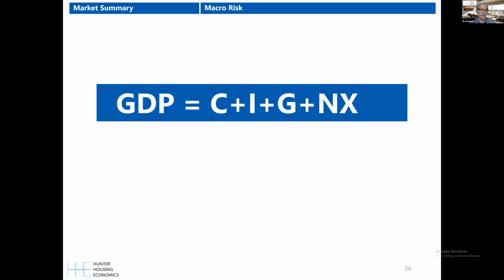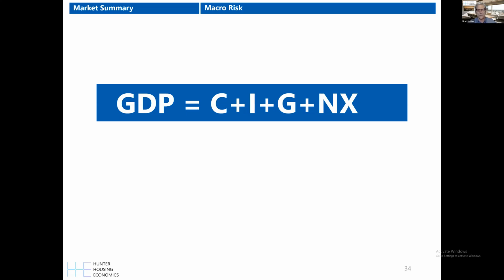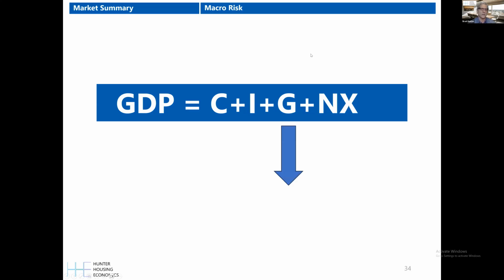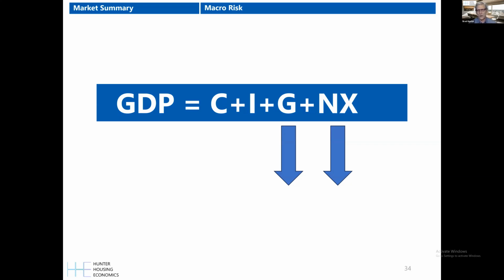Federal Deficits Need to be Reduced, but Is There a Risk That it is Happening Too FAST...?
Two of the four key pillars of GDP are about to drop fast. "G" (government spending) is getting slashed as entire agencies are being shut down, and "NX" (net exports) may drop as tariffs imposed by other countries in retaliation reduce the amount of income coming from trade.

There is no question that federal spending has to be reduced and should get reduced by a large degree, as today's deficits are unsustainable, but it is possible to reduce spending TOO rapidly, and risk a recession. In this three-minute video that draws upon day-one Econ 101 principles, Brad Hunter illustrates why this risk is a real one for 2025/26.